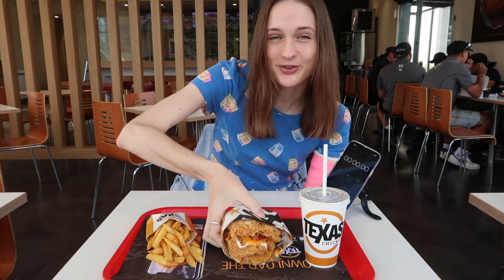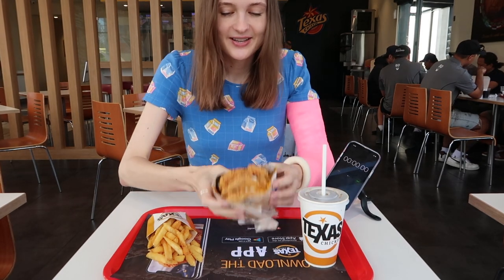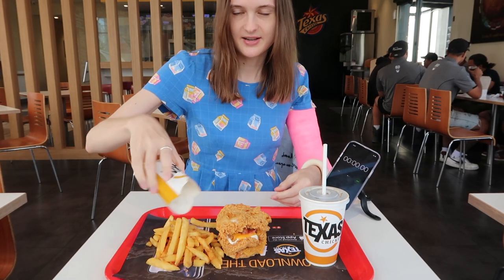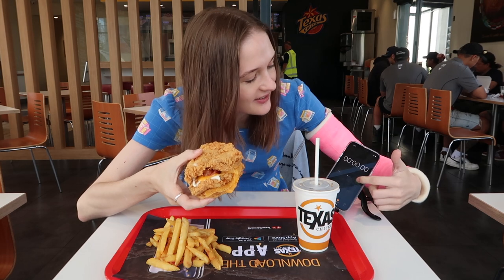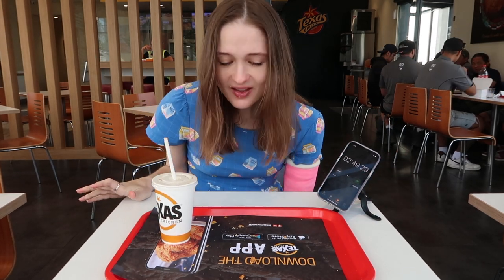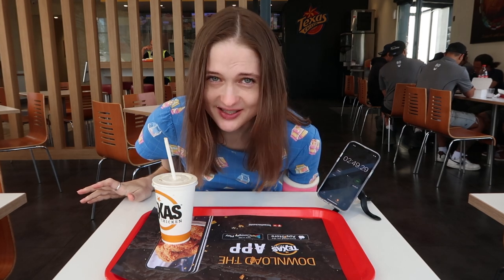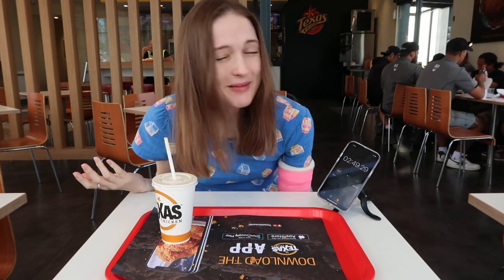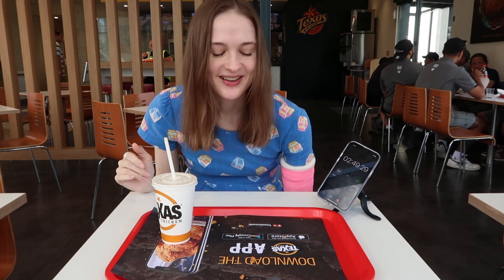Texas Chicken Triple Stacker Challenge